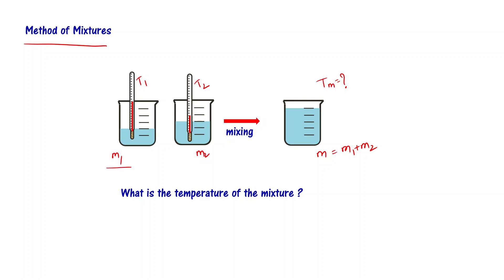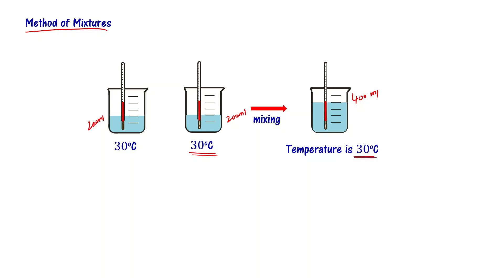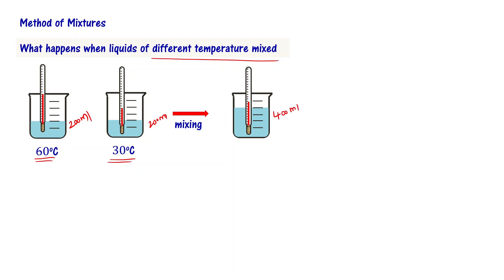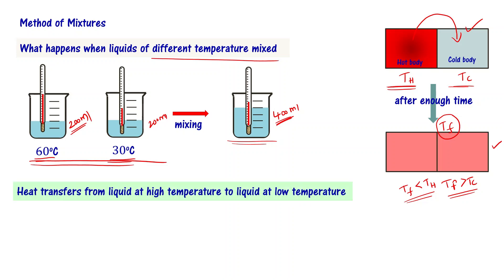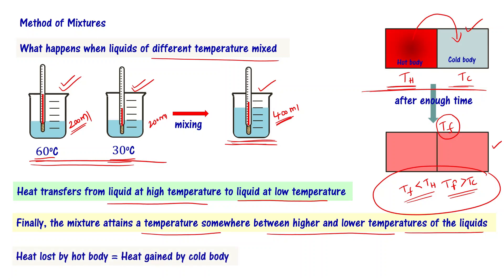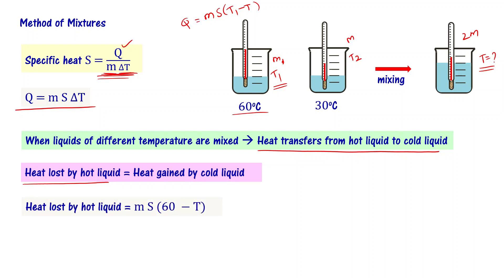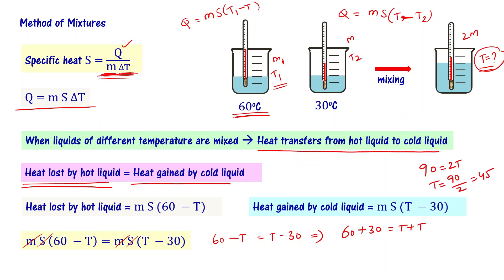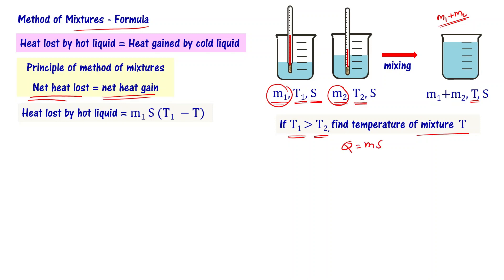Method of Mixtures | AP 10th Class PS Heat Chapter in Telugu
Method of mixtures to find temperature of the mixture is explained in telugu.
Heat 10th PS chapter 1 explained in Telugu. Andhra Pradesh 10th class physical science chapter 1 heat chapter explained in Telugu.

Welcome to our YouTube video on method of mixtures to find unknown temperature of the mixture given temperature and mass of liquids to be mixed. We also discuss principle of method of mixtures In this informative educational video, we explain what is method of mixtures with the help of examples from our daily life.
principle of method of mixtures is defined as net heat lost = net heat gain